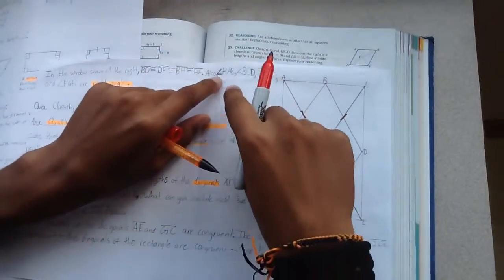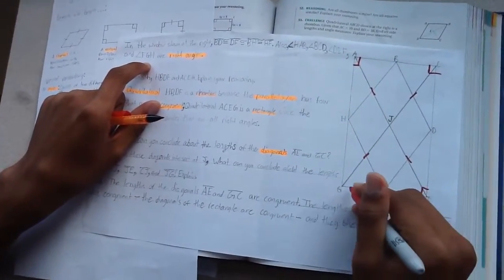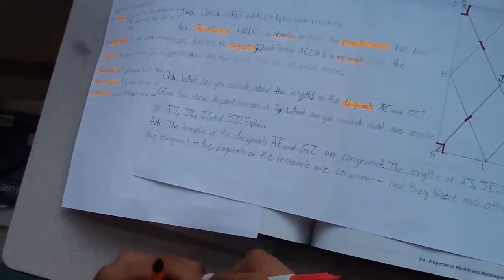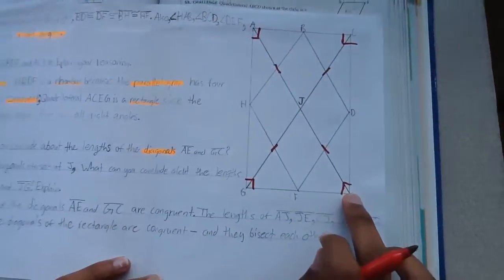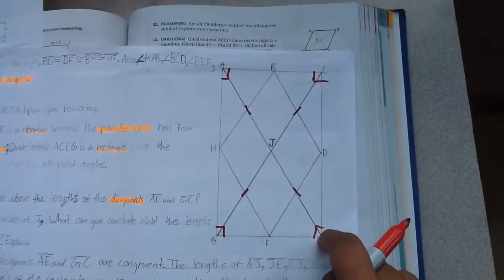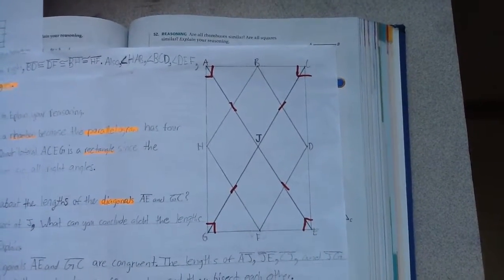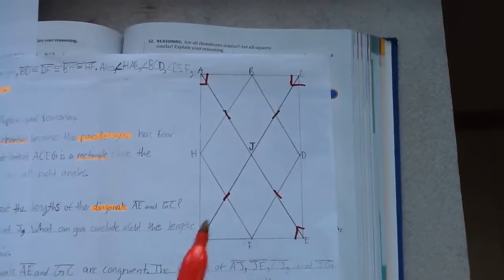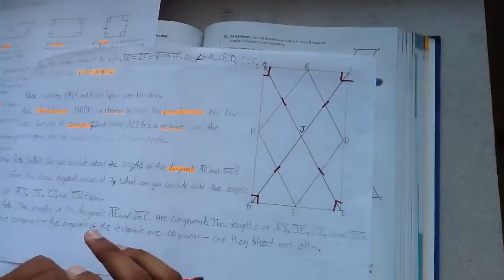8.4 Problem 54 on p.533